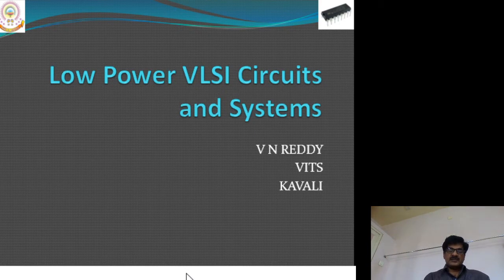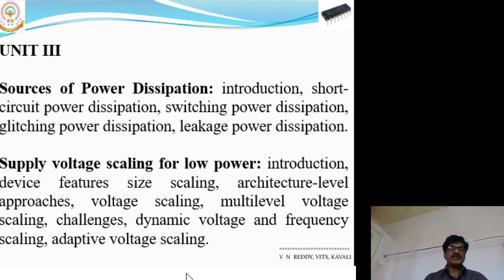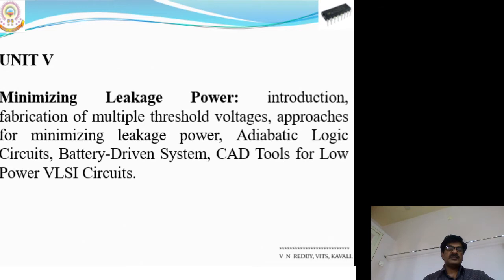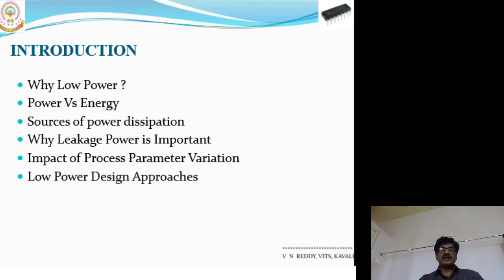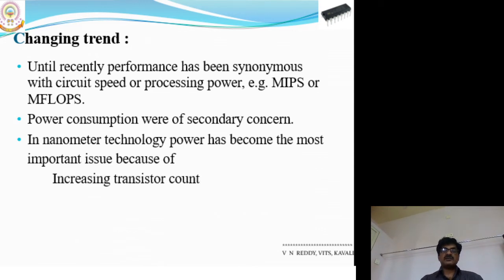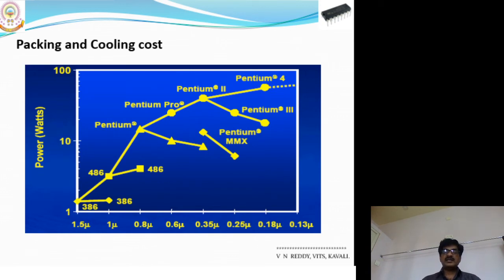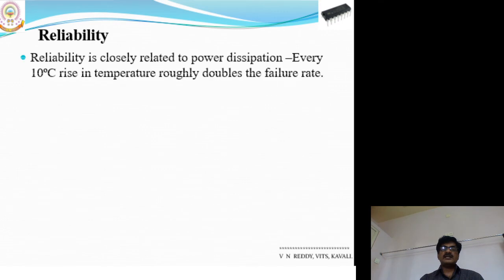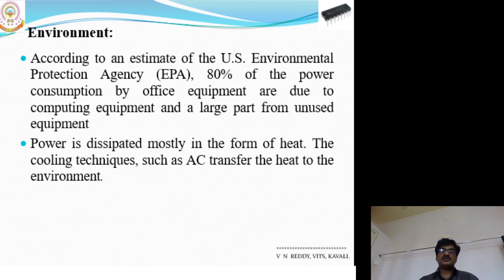LPVLSI UNIT I 1 Introduction